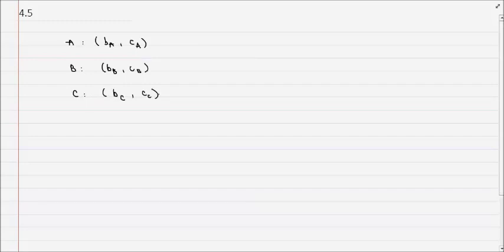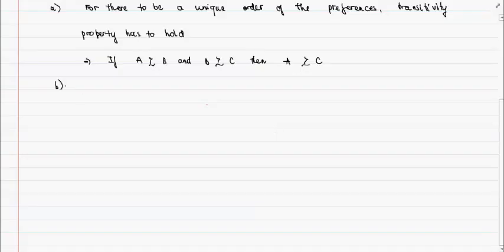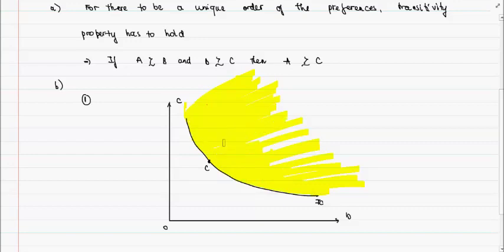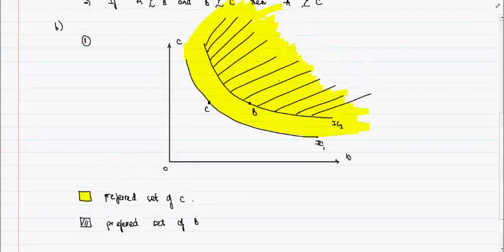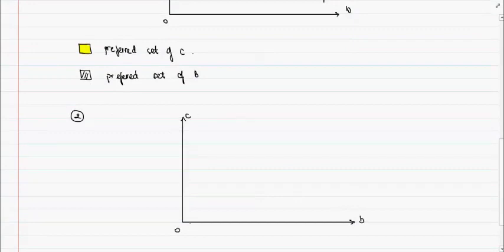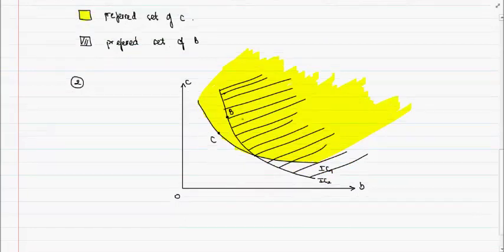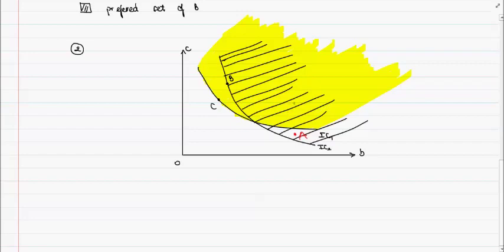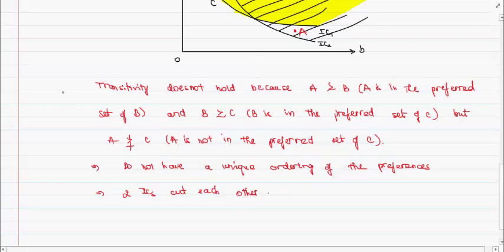4.5 (ECON5040-S2/2019)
(ECON5040-S2/2019)